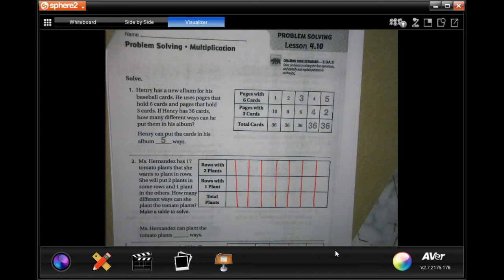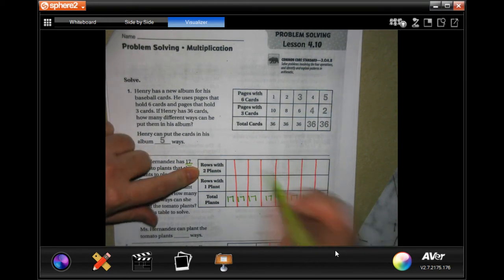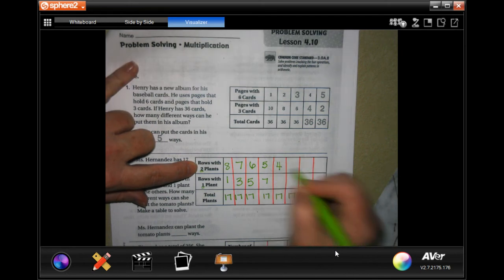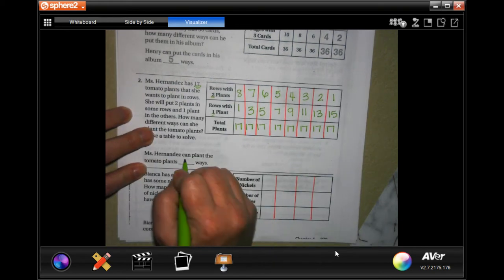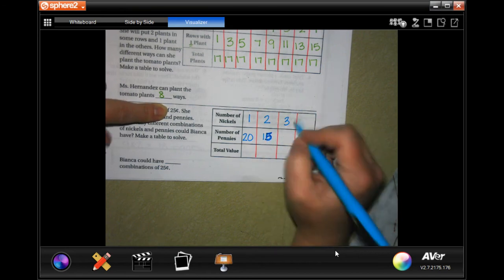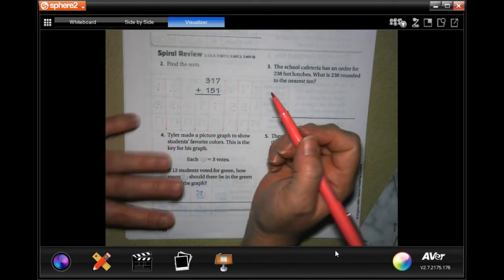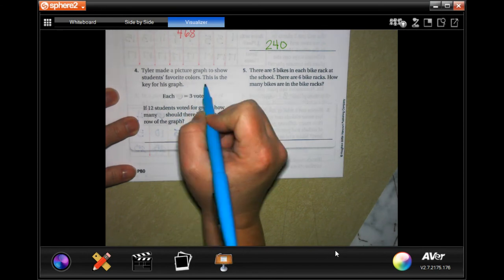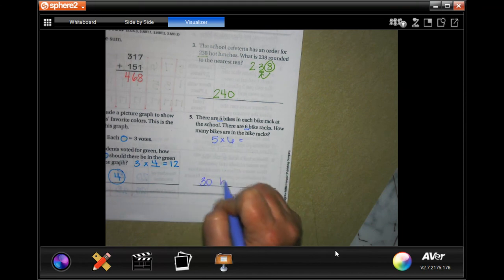3rd Grade 4.10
Problem Solving * Multiplication